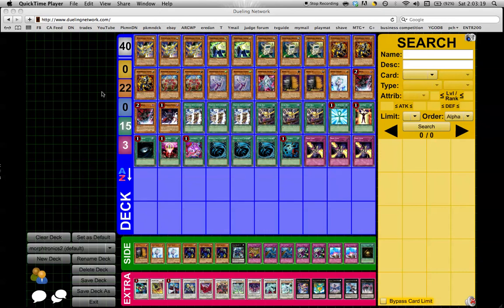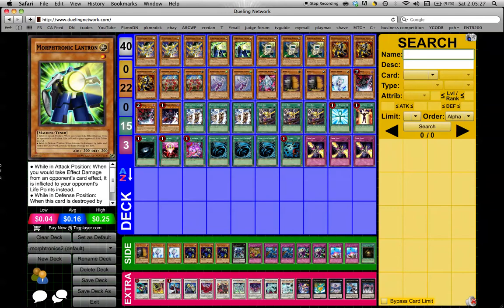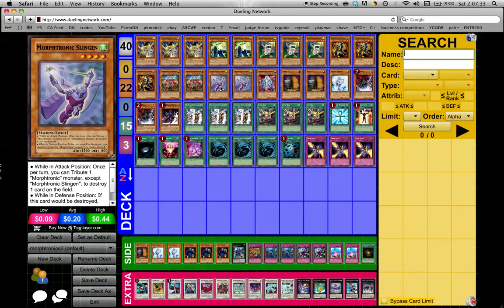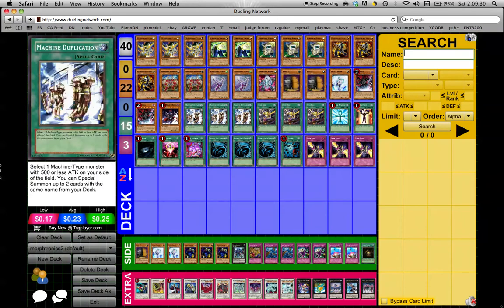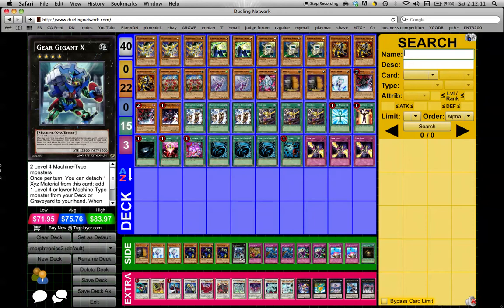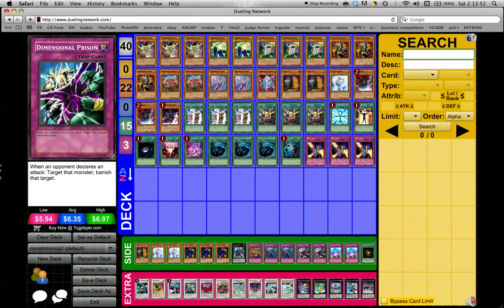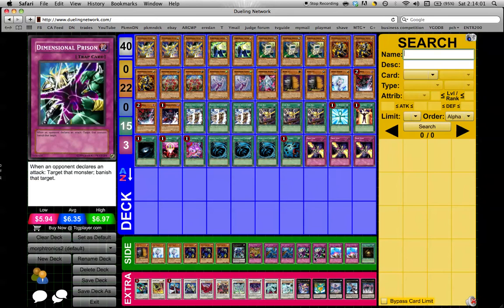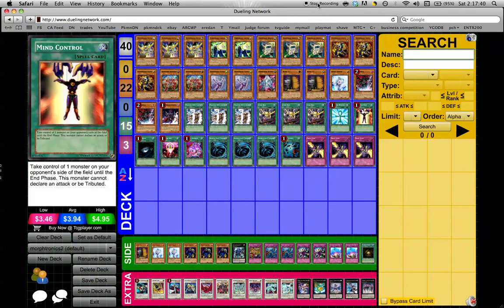Bring on the Nostalgia: Morphtronics! [Quasar Edition]